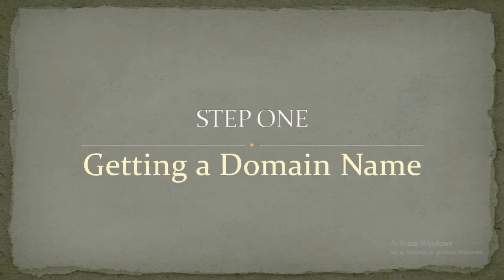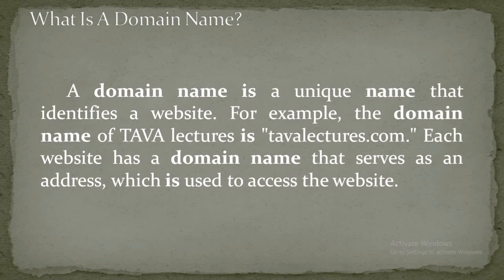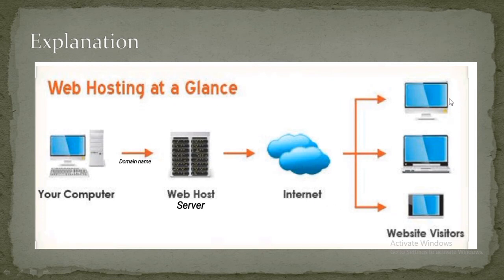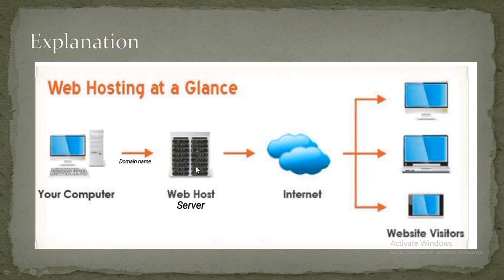How to create a website